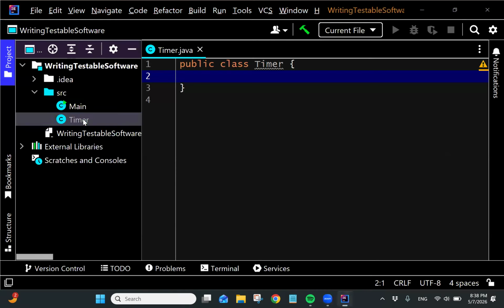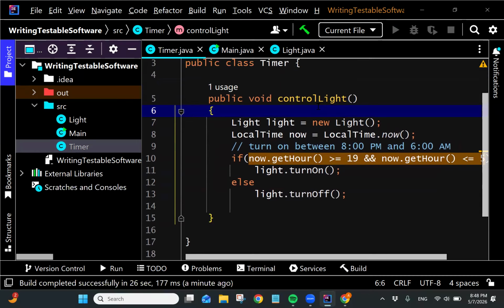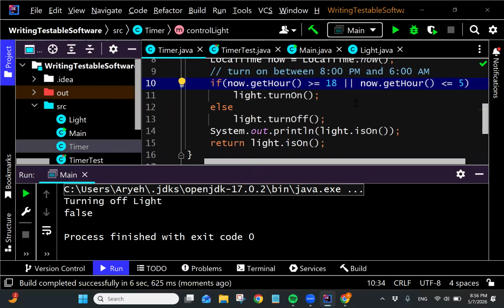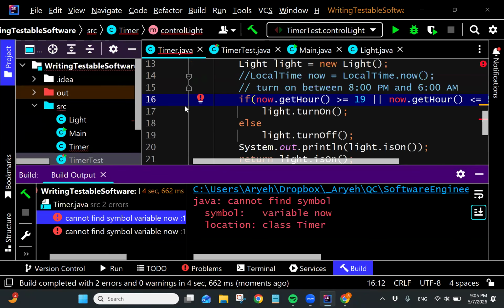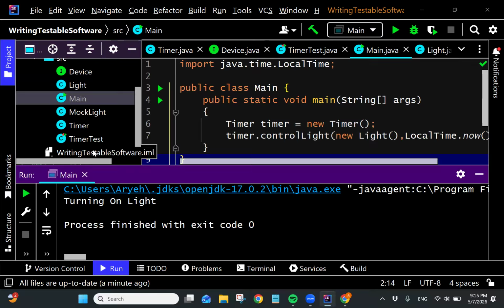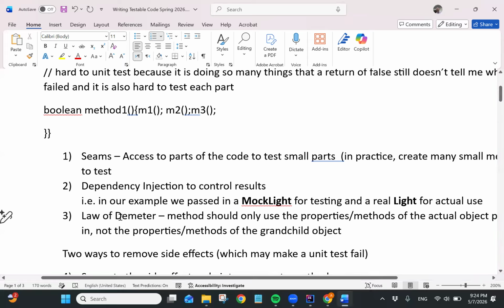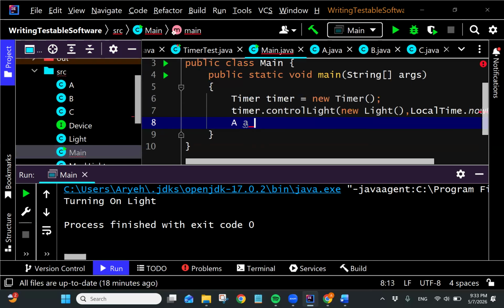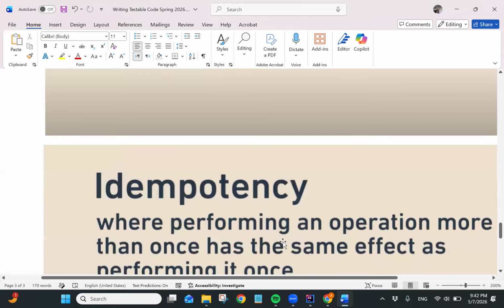370 Lecture 20